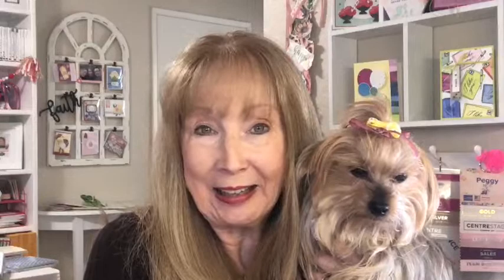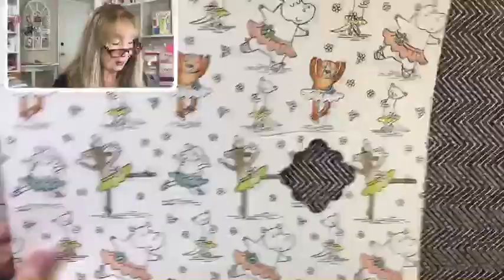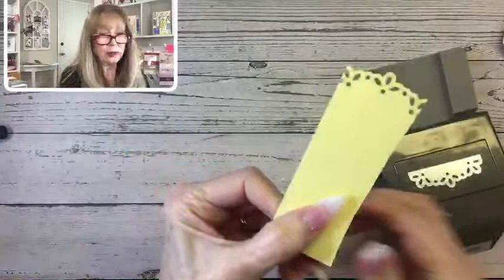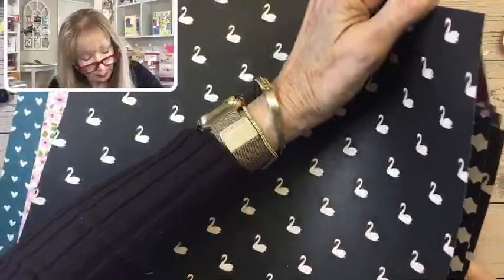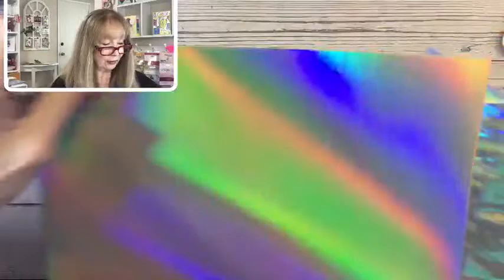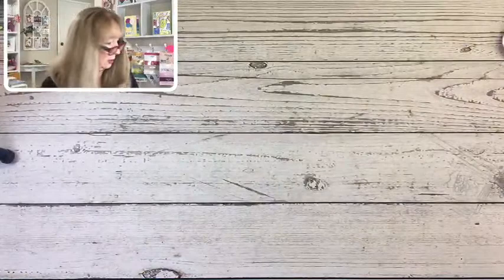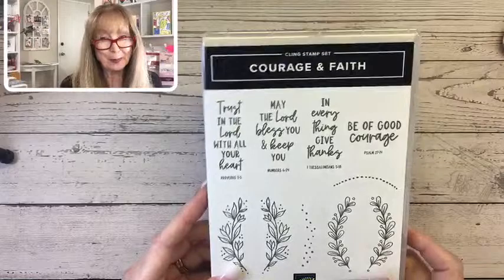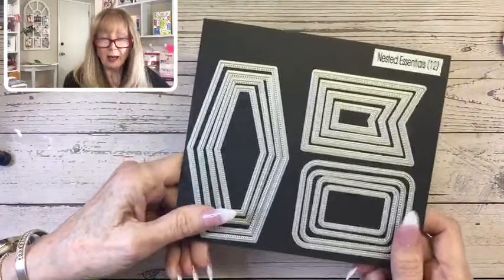New Catalog items and Zoo Crew Card!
The Stampin' Up! products needed to create the card shown in the video:

Zoo Crew 12" X 12" (30.5 X 30.5 Cm) Designer Series Paper [161304] - Price: $12.50